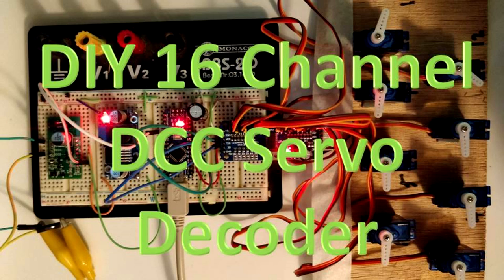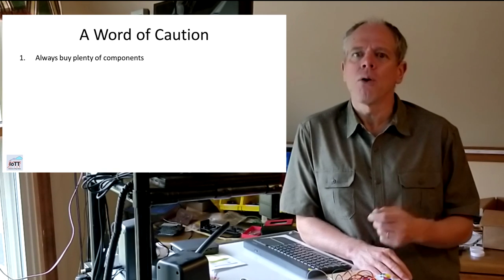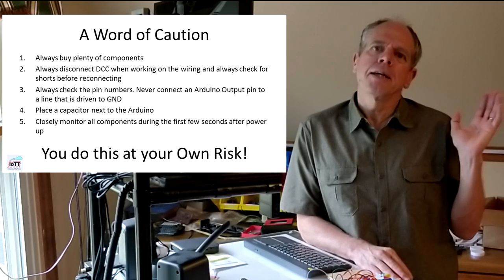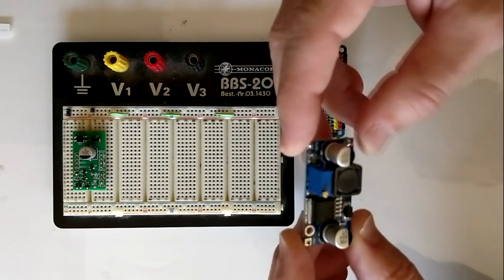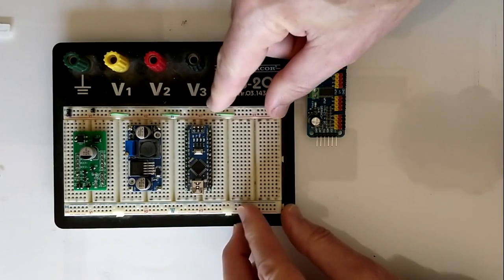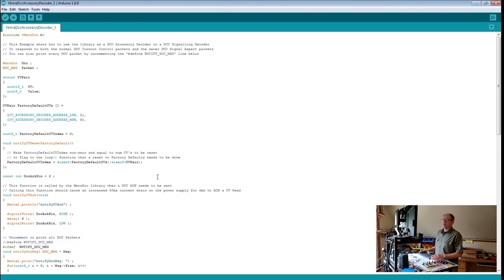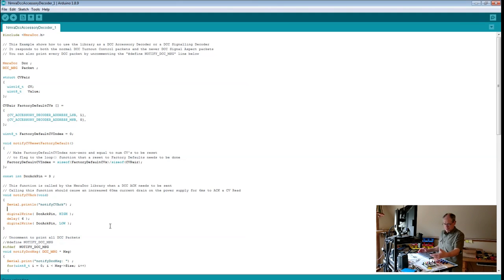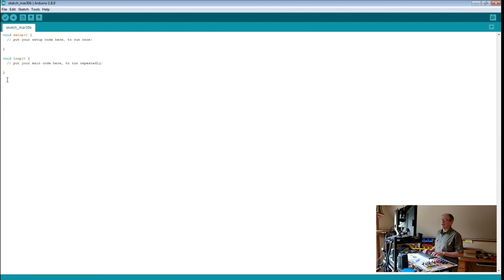16 Channel DIY DCC Servo Decoder Step by Step (Video#17)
How complicated would it be to build a servo decoder using the modular approach I introduced in video#16? I wanted to know and here I show step by step how I combined a few modules to a decoder and how I added about 100 lines of Arduino code to build a 16 channel servo decoder that meets more than just basic requirements.

Layout Intro Sequence Outdoor Layout: Beat Deola, Switzerland​

DCC Interface: If interested, send me a PM. I have some of the prototypes available for cost plus shipping.
Buck converter

Arduino Nano

PWM driver

Micro Servos